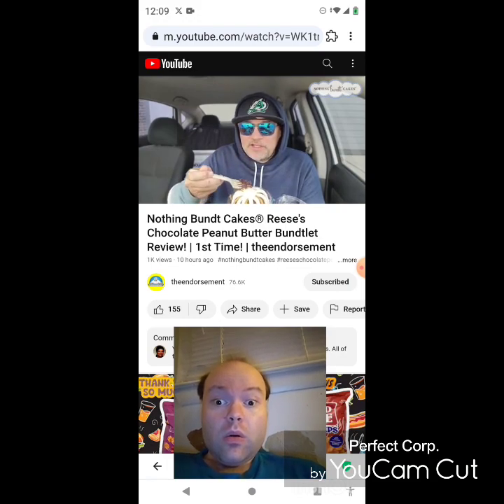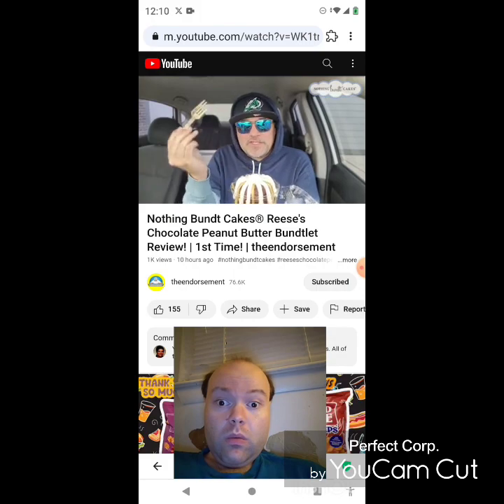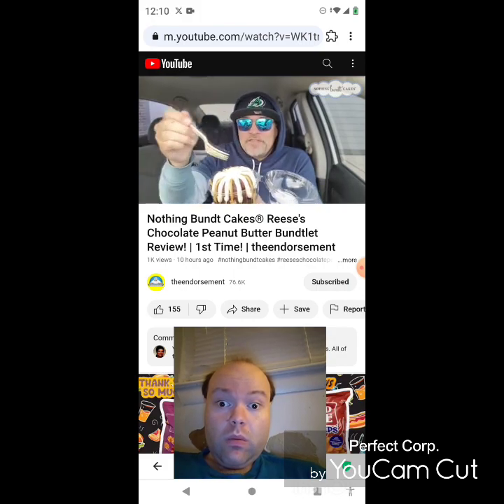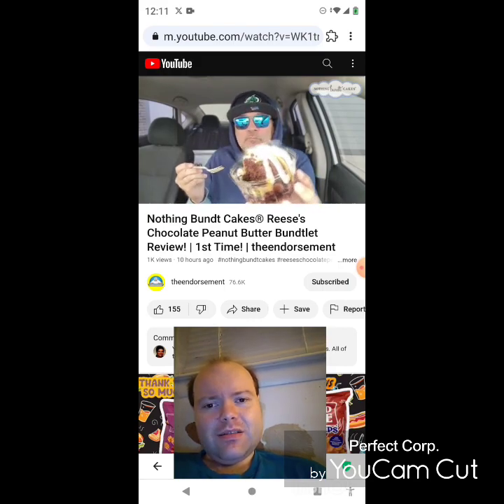Reaction to Nothing Bundt Cakes® Reese's Chocolate Peanut Butter Bundtlet Review! | 1st Time!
And I'm sorry for the short and different title everybody but the title box would not let me add the whole original title into it.